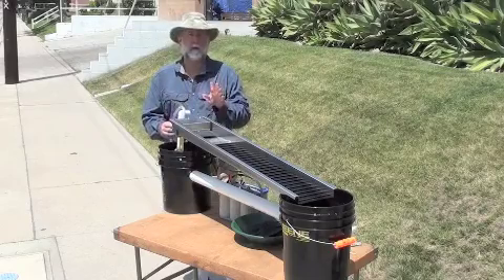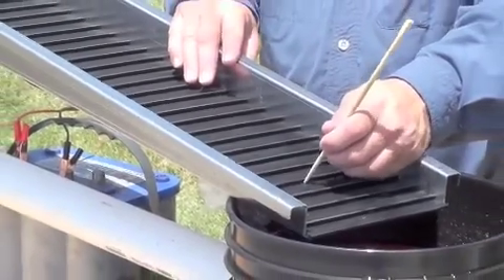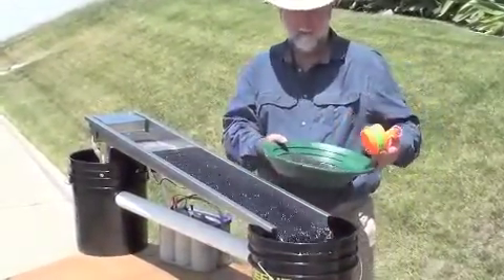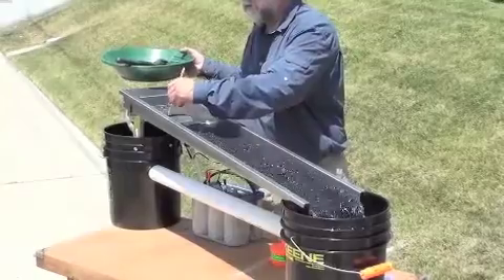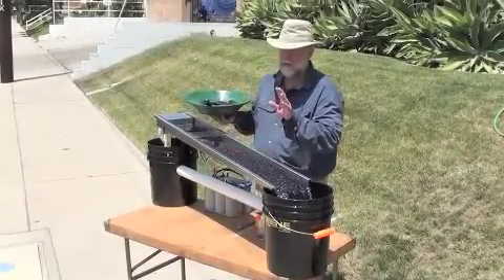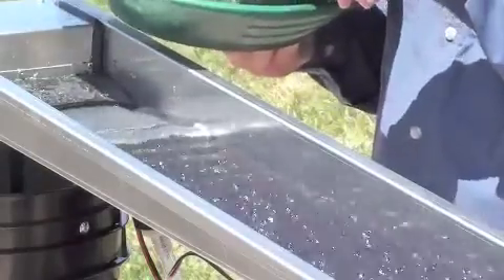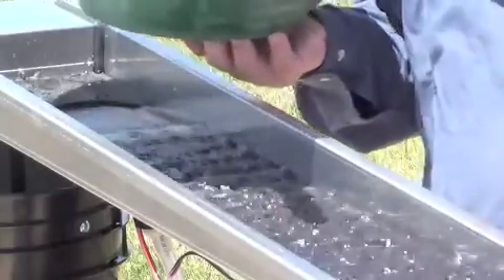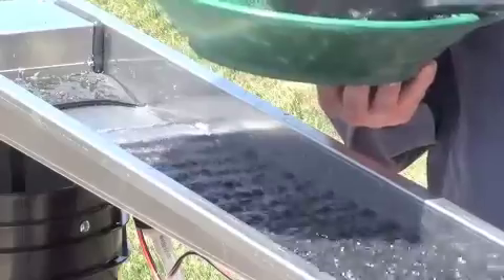KSCR Concentrator # 3 Operation